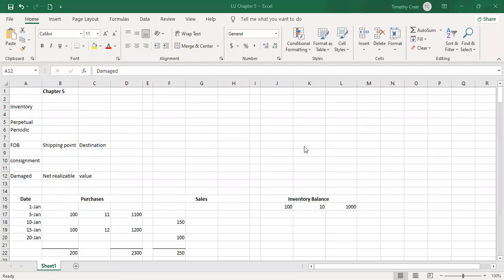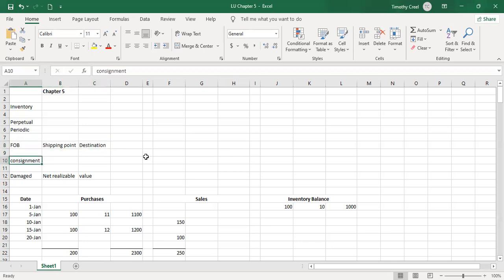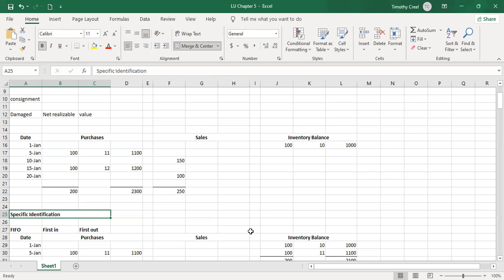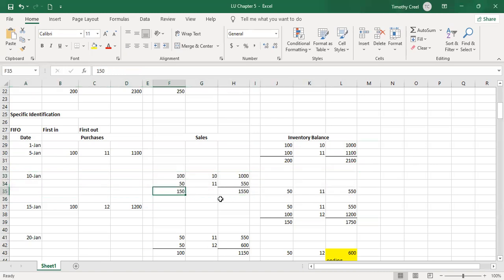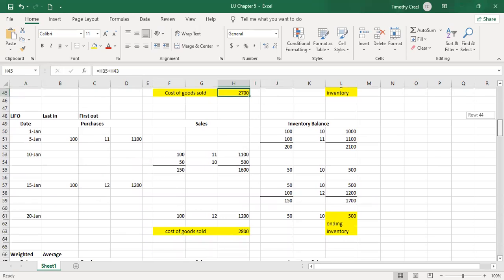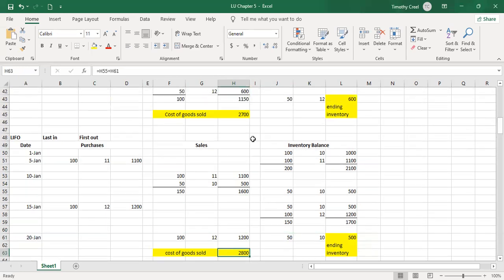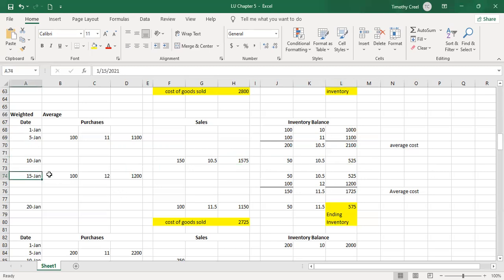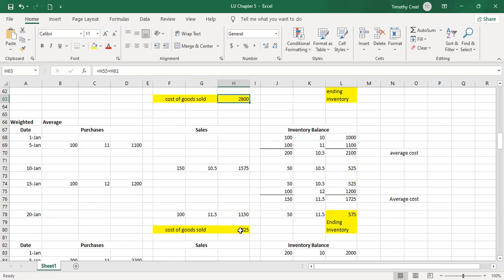Inventory Valuation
Lecture on inventory valuation methods such as LIFO, FIFO, and Average cost